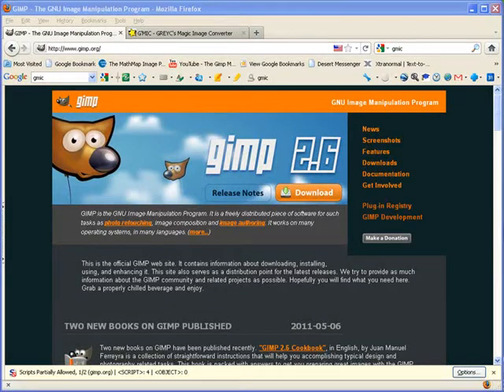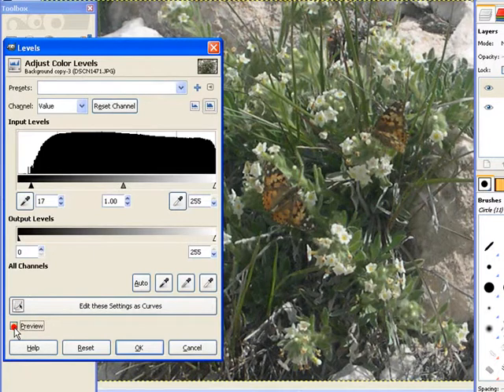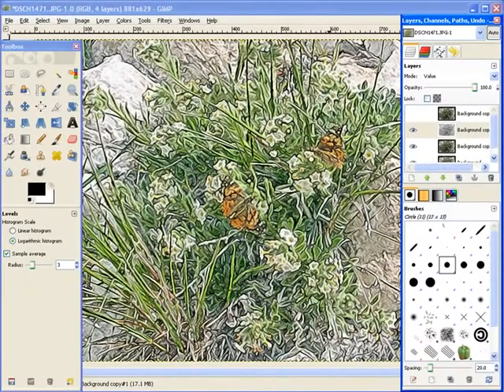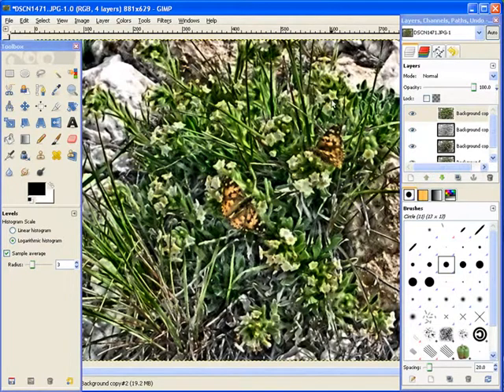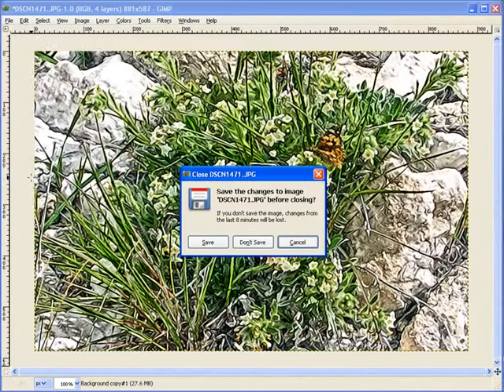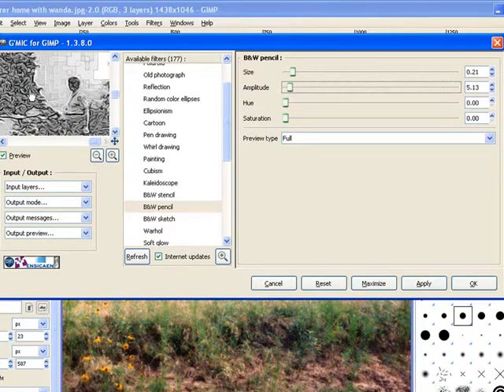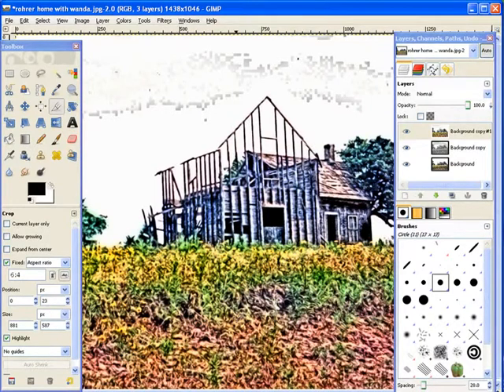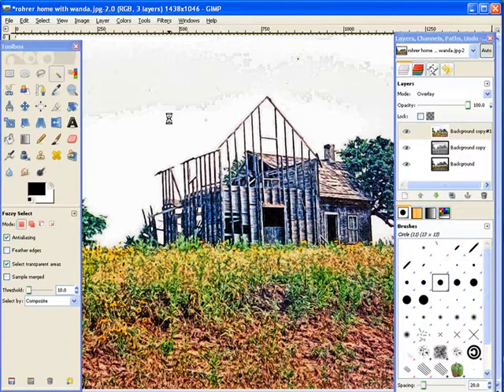digital painting - how to create photo into a painting effect